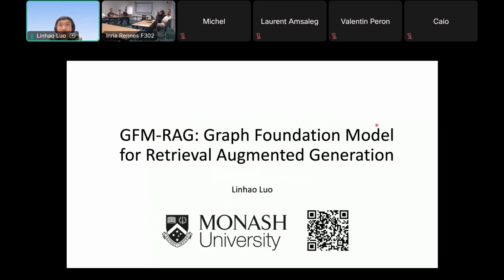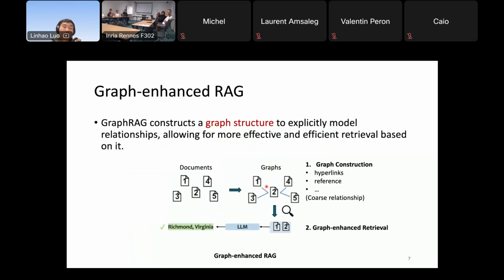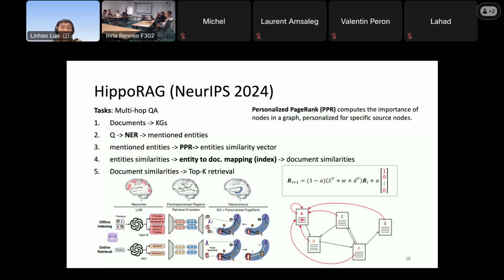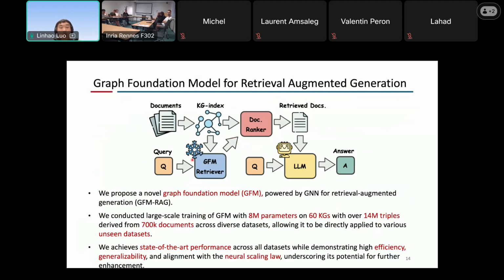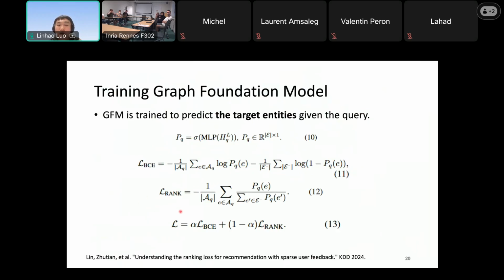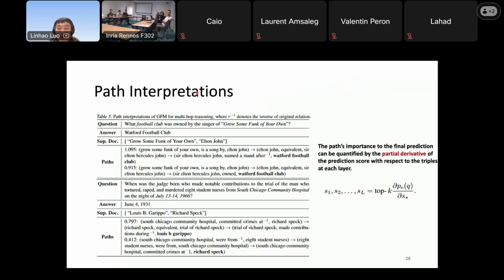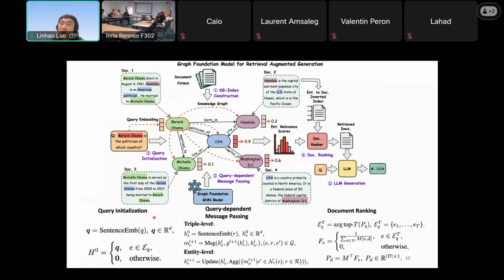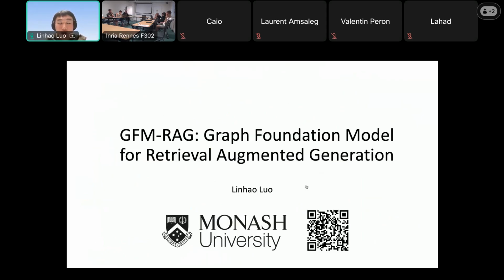Linhao LUO: Unified Reasoning with Knowledge Graphs and Large Language Models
Abstract:
Large language models (LLMs) are making new waves in the field of natural language processing and artificial intelligence. However, LLMs often fall short of accessing factual knowledge and tend to have hallucinations during reasoning. In contrast, Knowledge Graphs (KGs) are structured knowledge models that explicitly store rich factual knowledge. KGs can enhance LLMs by providing external knowledge for faithful and interpretable reasoning. Meanwhile, KGs are difficult to construct and suffer from incompleteness and noise. Therefore, it is complementary to unify LLMs and KGs together and simultaneously leverage their advantages for reasoning. In this talk, we will present a forward-looking roadmap for the unification of LLMs and KGs for reasoning. Specifically, we will discuss the recent advances in these two directions, including 1) Applying KGs to enable faithful and interpretable LLM reasoning, and 2) Unifying graph neural networks to enhance LLM in complex reasoning tasks.

Bio:
Linhao Luo is a final-year Ph.D. student of computer science at Monash University. His research interests mainly focus on the areas of artificial intelligence and data mining, especially for the knowledge graph, large language models, graph neural networks, and recommender systems. Previously, He has published several papers in top-tier conferences and journals, e.g., ICLR, SIGIR, ICDE, WSDM, IJCAI, CIKM, and TKDE. He has also worked at Tencent and Alibaba as a research intern.